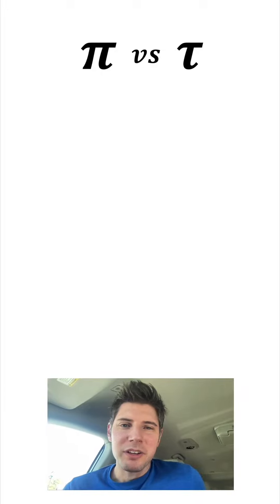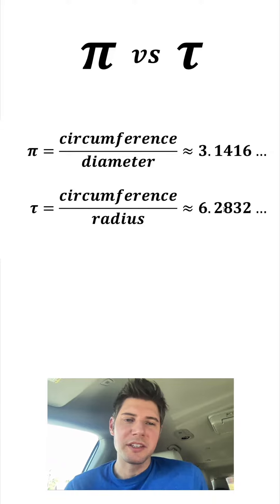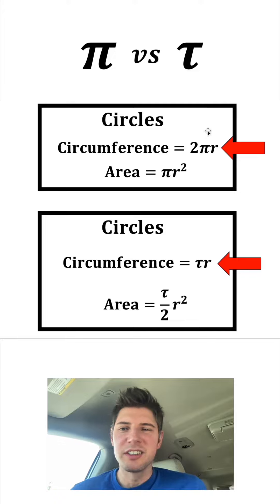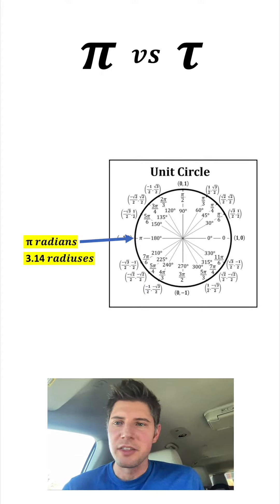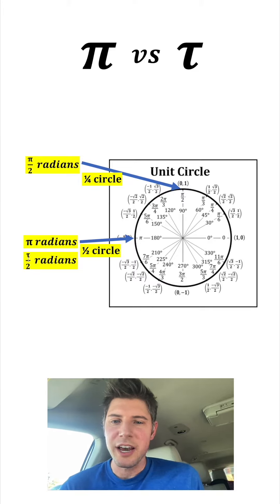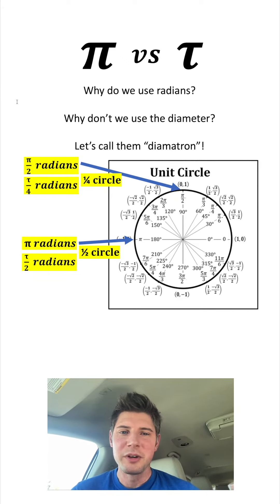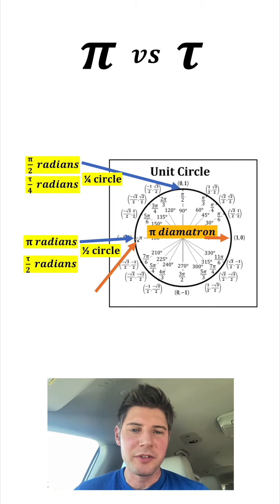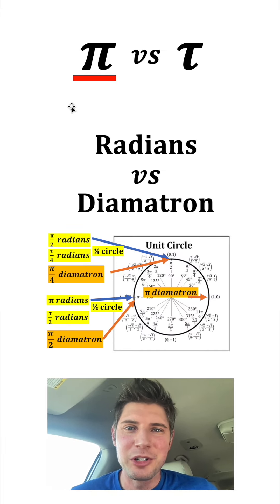Tau vs Pi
Please check out for more math topics!